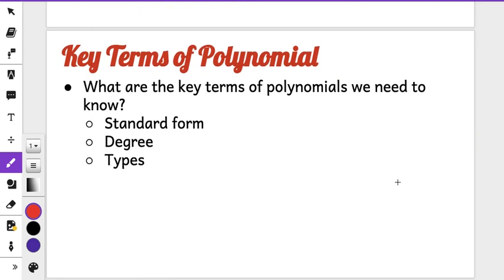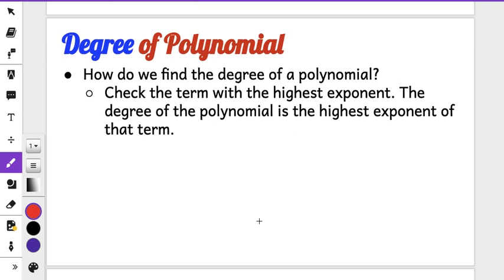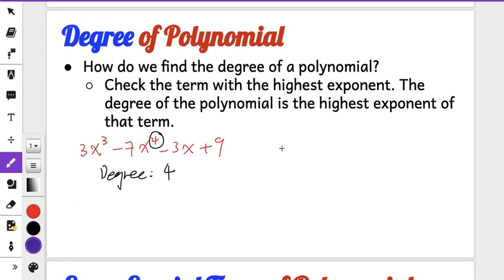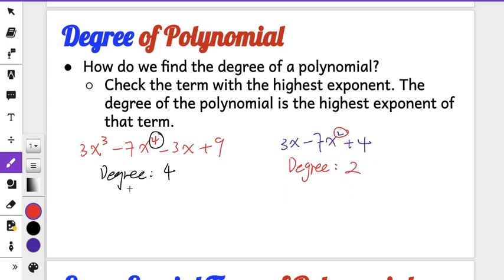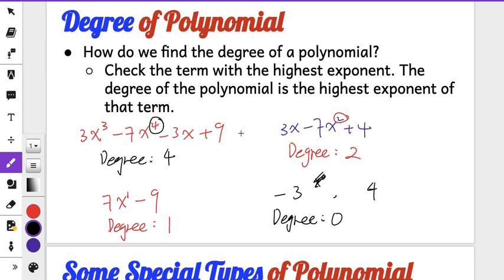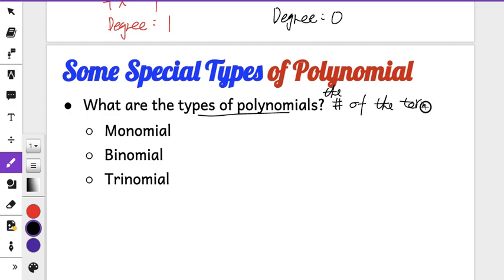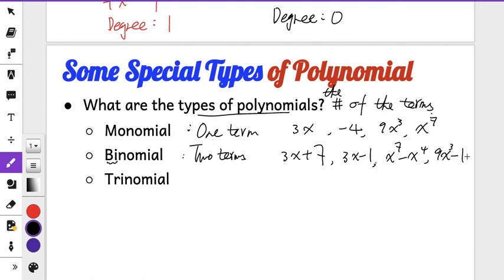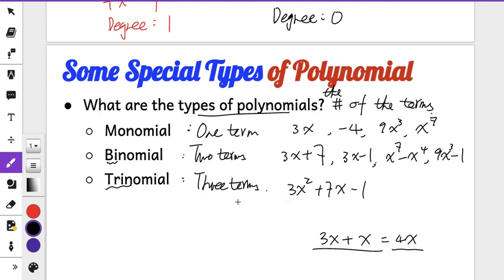Key Terms of Polynomial Part 2